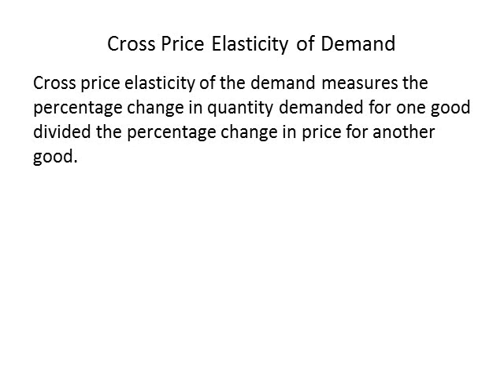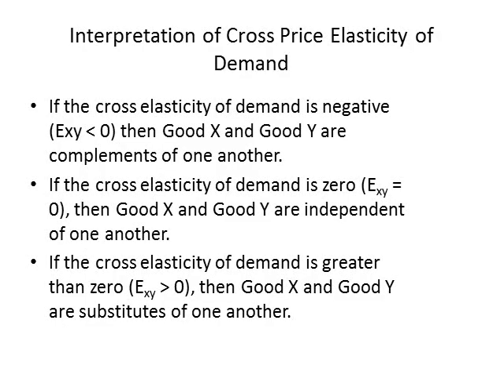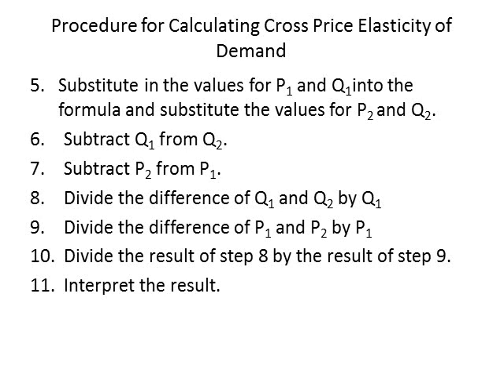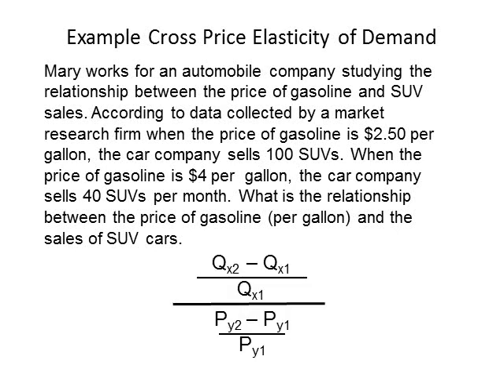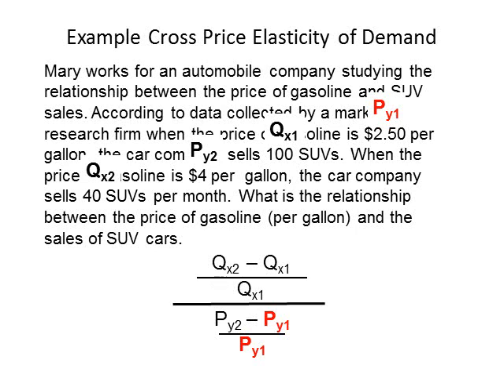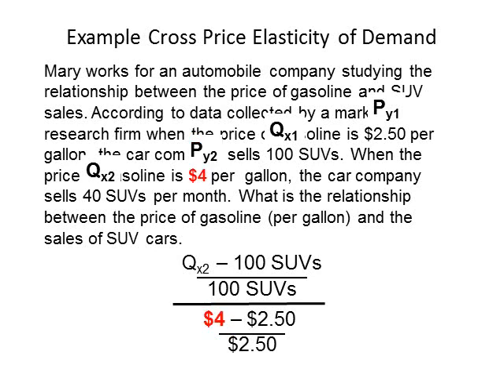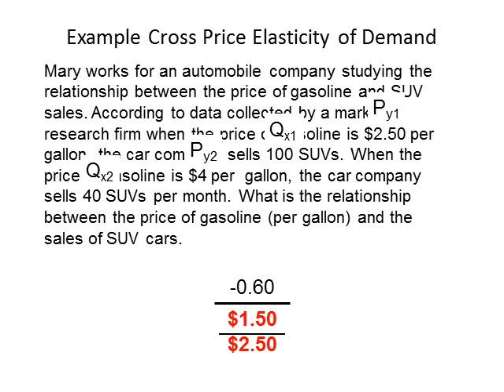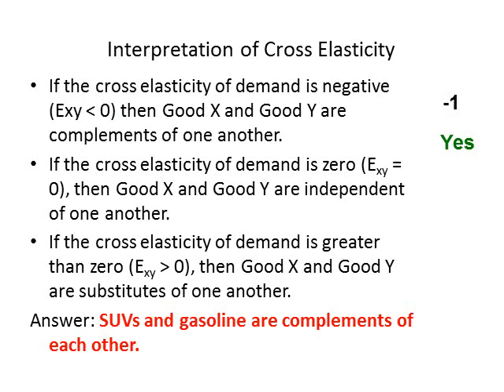Cross Price Elasticity of Demand